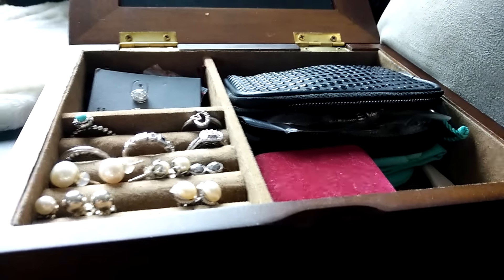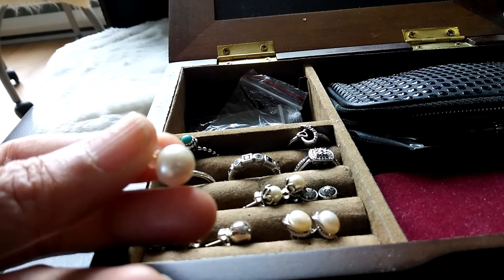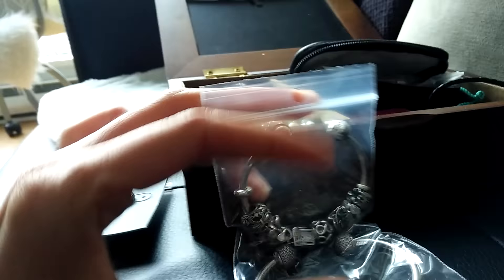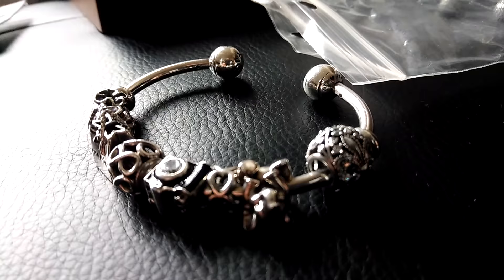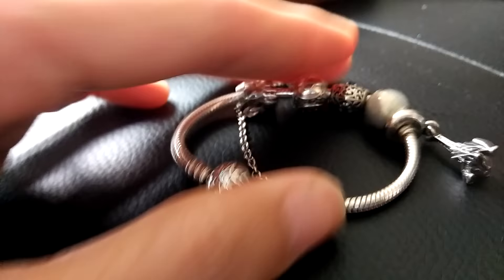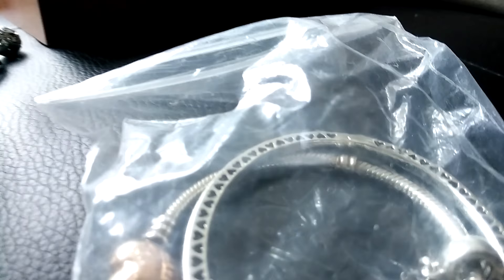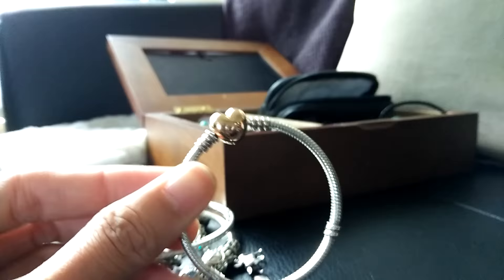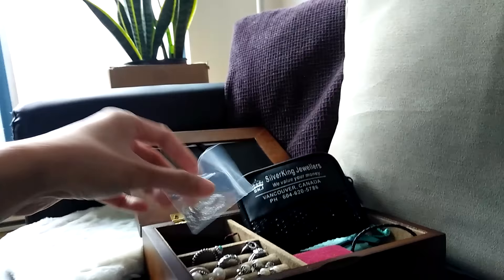Jewelry collection Video- PANDORA etc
M